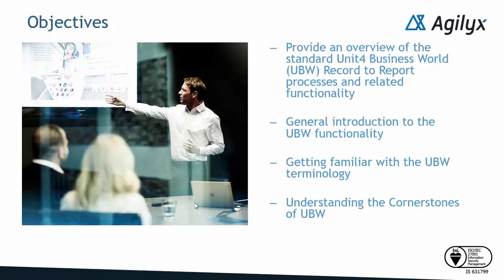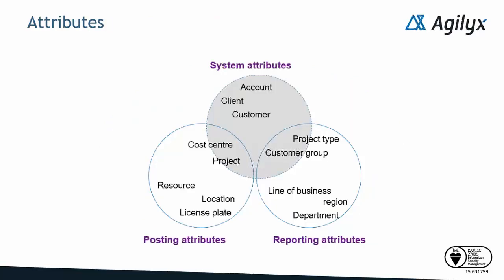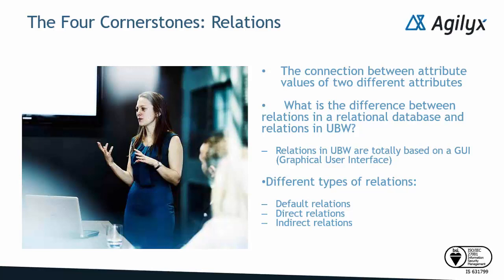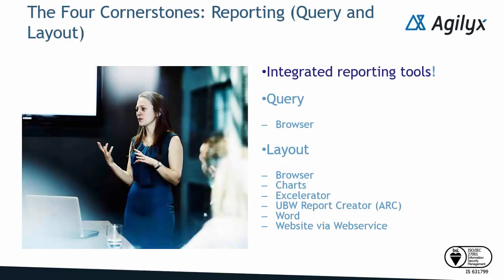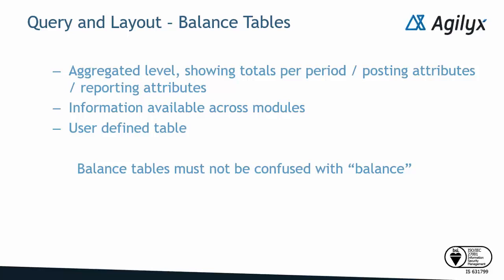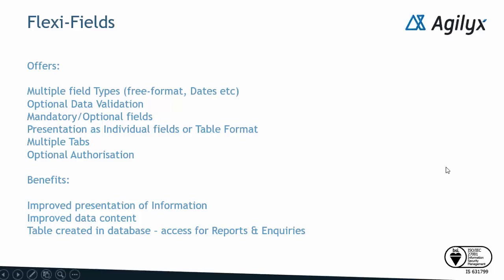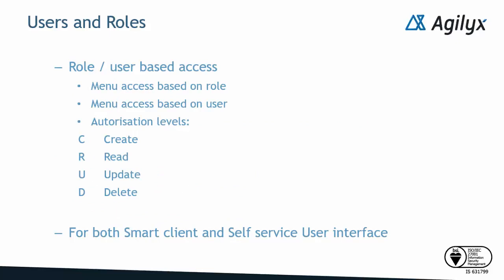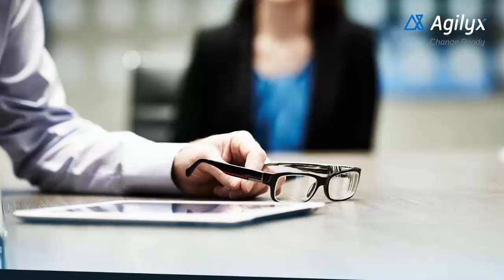Unit4 Business World R2R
by Abbas Ali Husaini